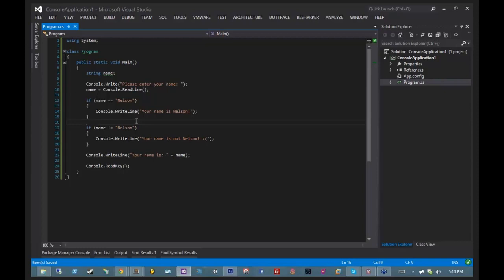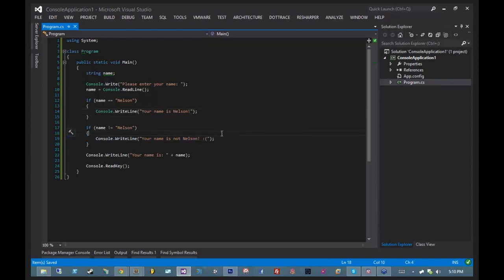🔴 Quick Introduction to C# • C# Programming • C# Tutorial • Learn C#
This video clip:   Quick Introduction to C#

00:00 - Intro
00:08 - Quick Introduction to C#
00:59 - Outro